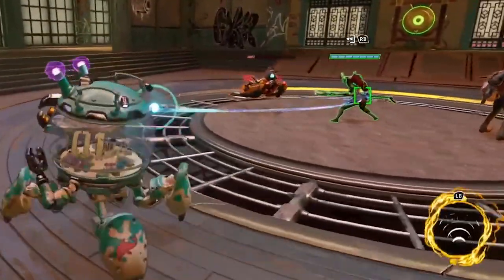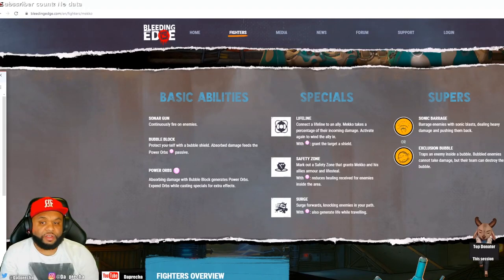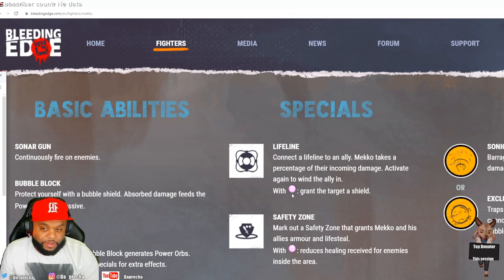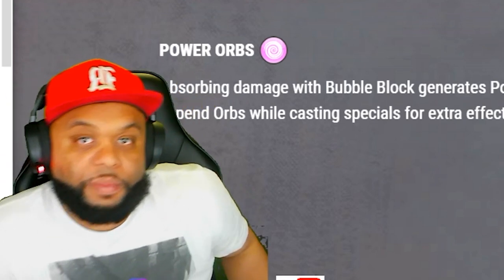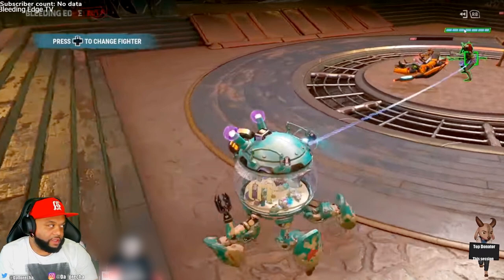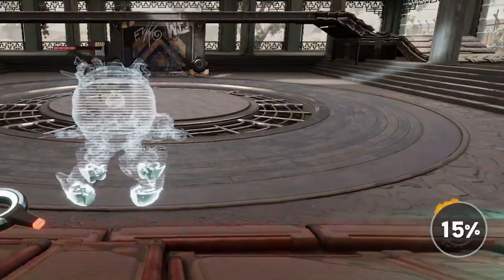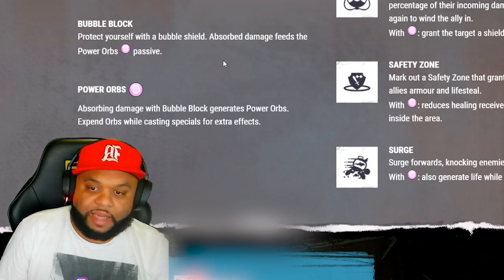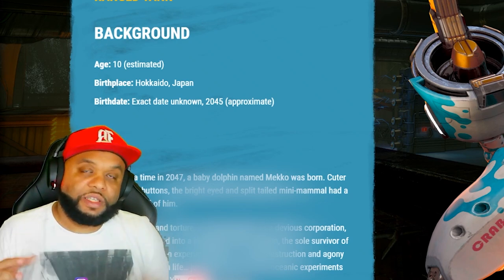BLEEDING EDGE | MEKKO GUIDE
Daprecha takes a look at the new character in bleeding edge the range tank Mekko. Mekko is a ranged tank with the abilitie to pull his ally out of harms way while absorbing incoming damage. Daprecha take a in depth over this new characters abilities ,tips, tricks.